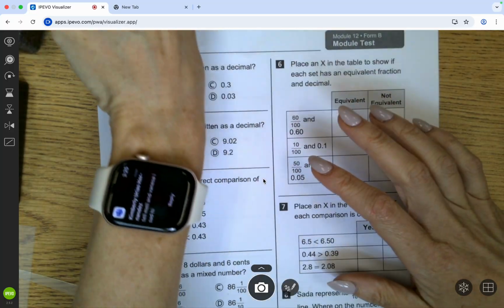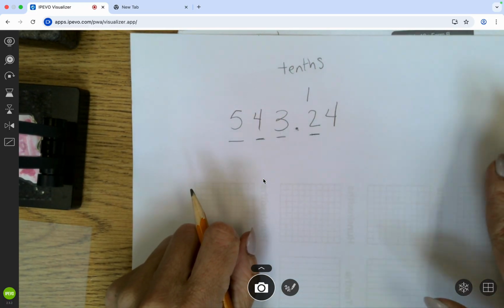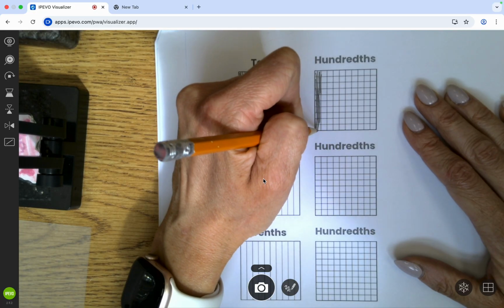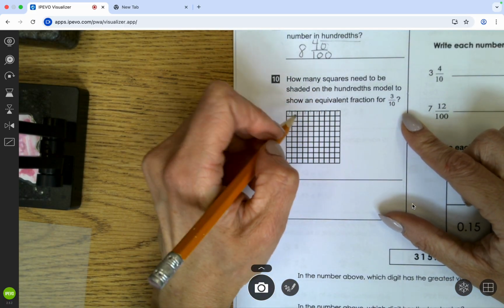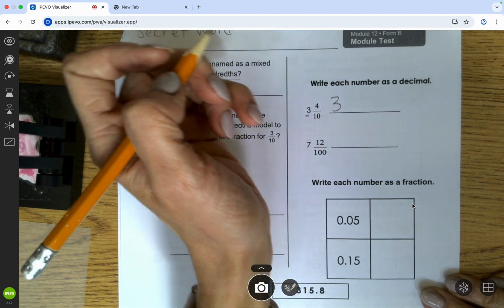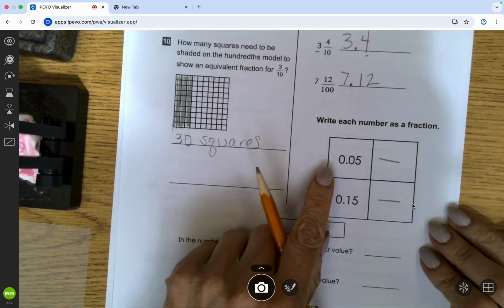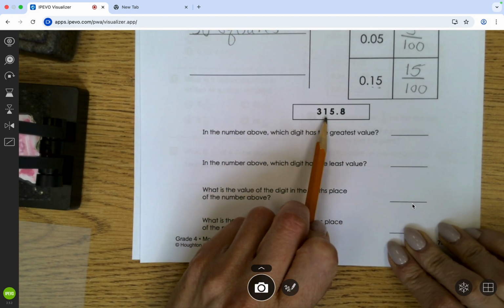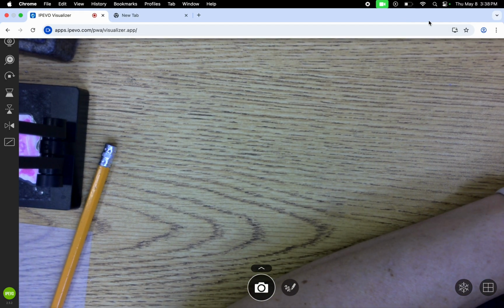Module 12 Review Form B